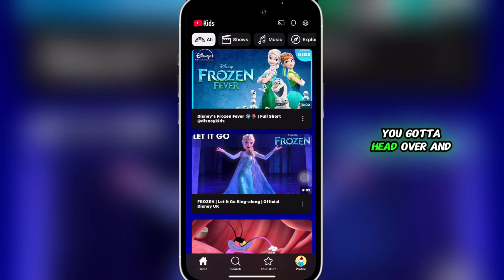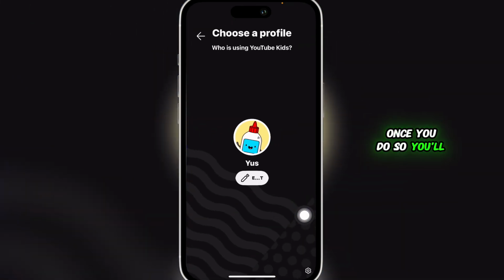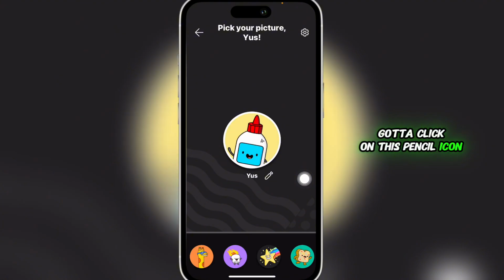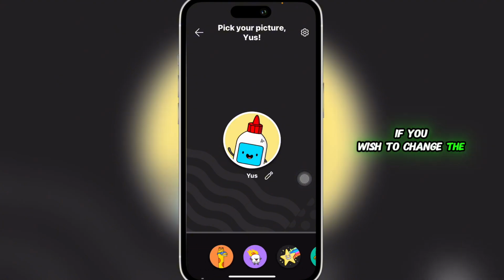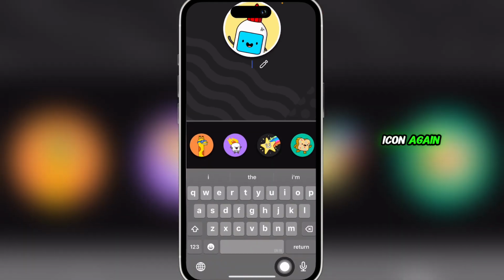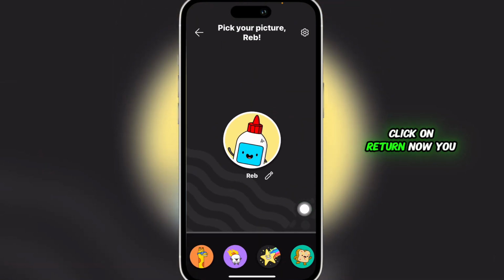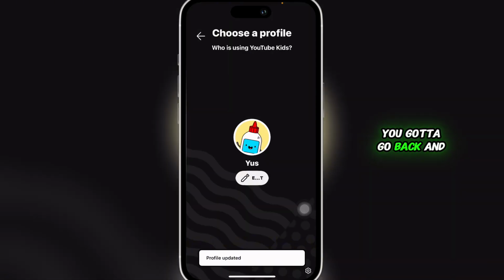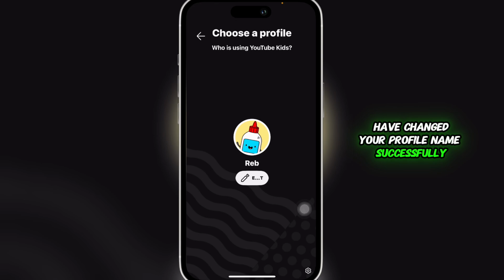How to Change Profile Name in YouTube Kids in 2025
How to Change Profile Name in YouTube Kids

Need to update or personalize your child’s profile in the YouTube Kids app? In this easy tutorial, you’ll learn how to change the profile name in YouTube Kids quickly and safely using the built-in parental controls. Whether you want to correct a name, add a nickname, or manage multiple profiles, this video walks you through the exact steps to make changes in just a few taps.

This guide is perfect for parents, guardians, or anyone managing a child's account on YouTube Kids — and it works on both Android and iOS devices.